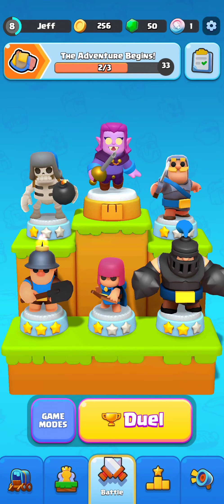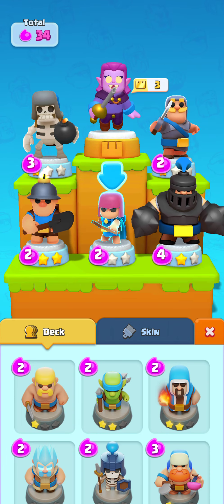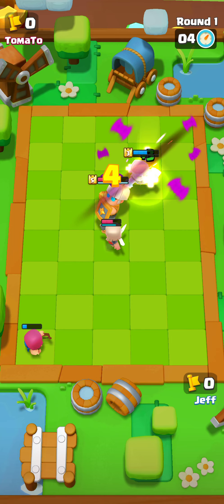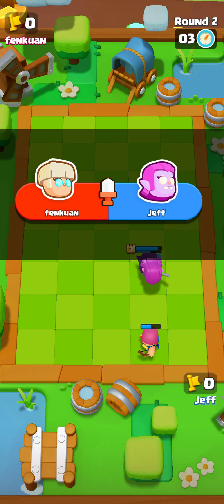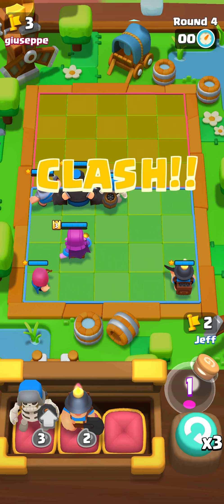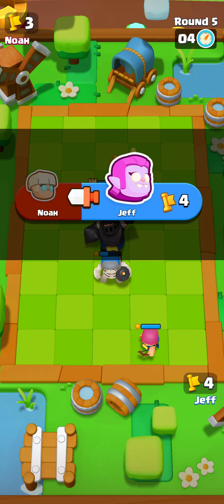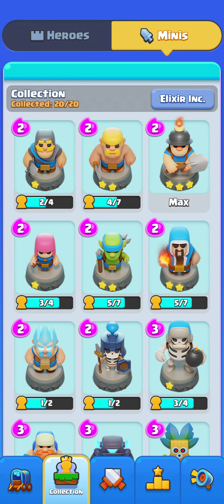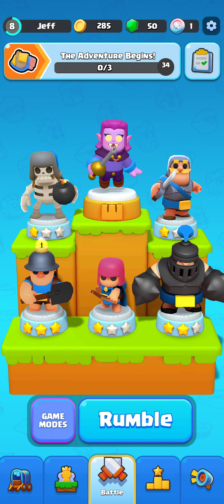Top 1000 player Best Countess deck (after buff) | Clash Mini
This deck is the perfect counter to shield maiden and is a solid Countess deck all around. A viewer just like you requested that I do a countess video so why not ask for a hero or mini vid in the comments that you want to see.

This deck is a fun stally tank deck that can outlast your opponents into over time and utilizes allot of non meta minis!